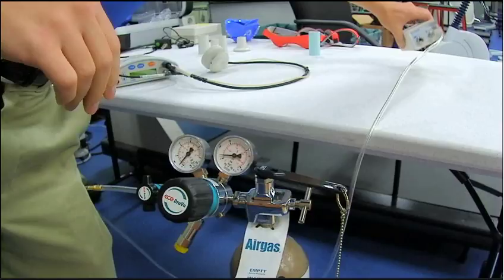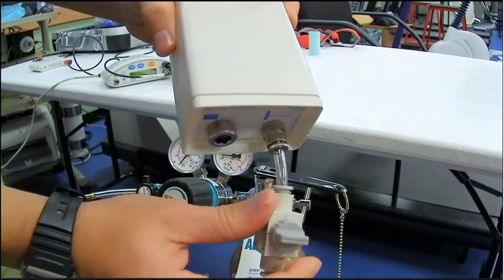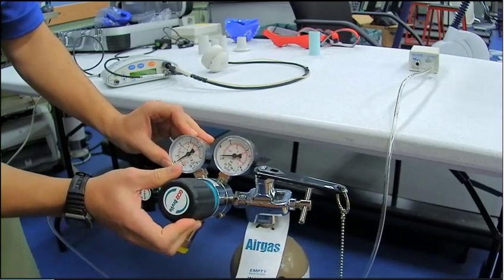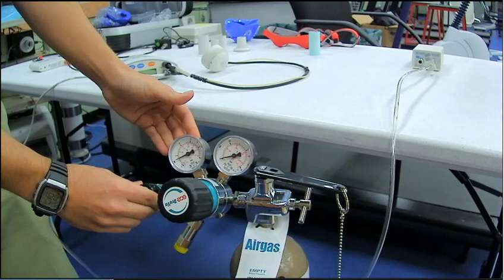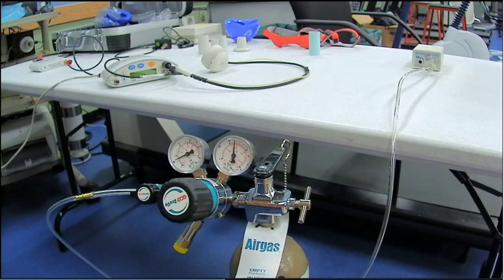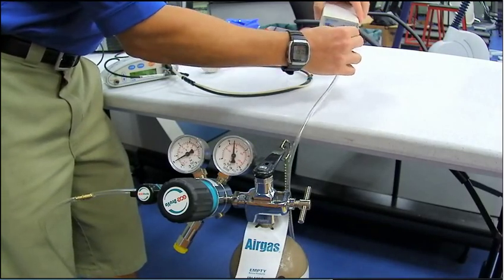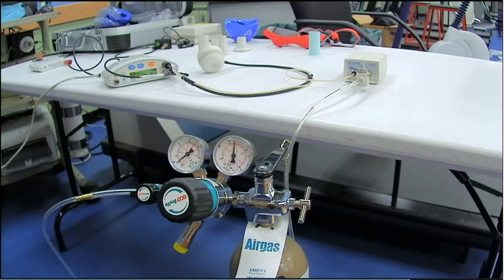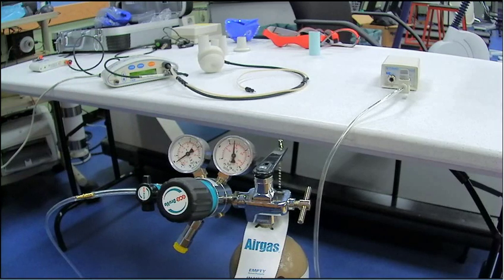K4B2 Gas Calibration (COSMED)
Simple video detailing some of the commonly used pieces of equipment for the K4B2 Metabolic System